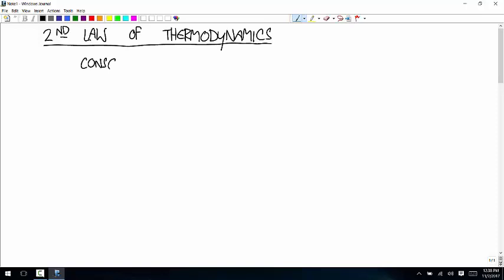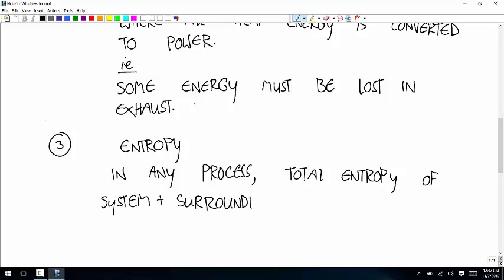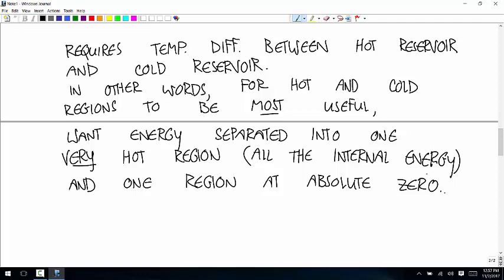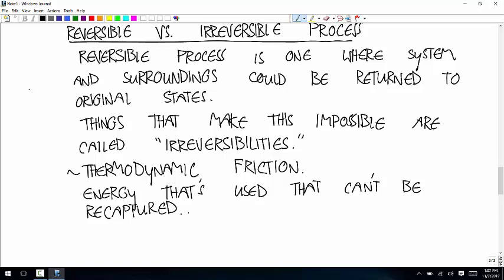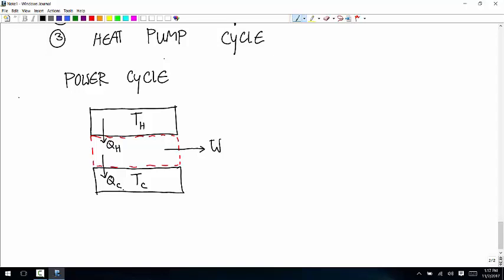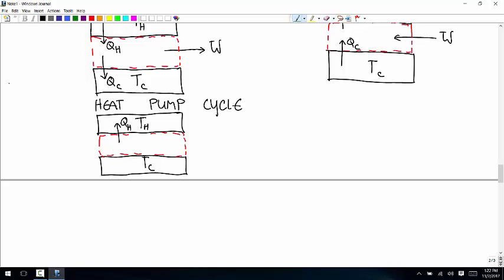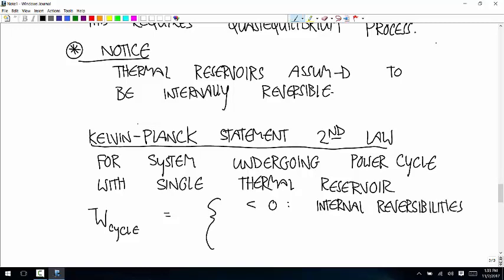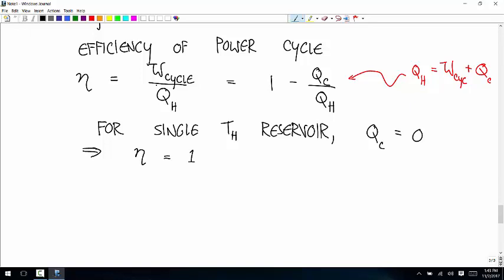Tuesday, 11/7/2017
Description